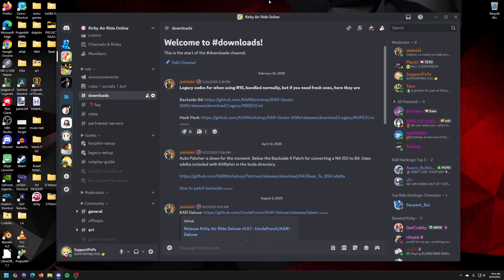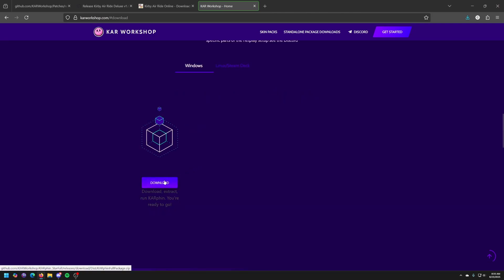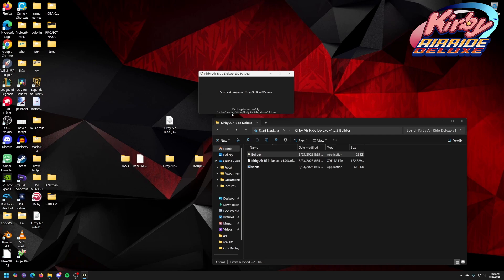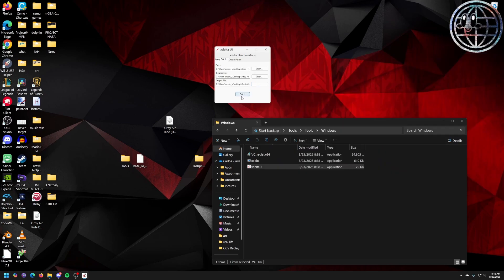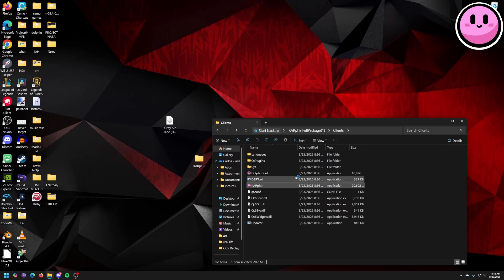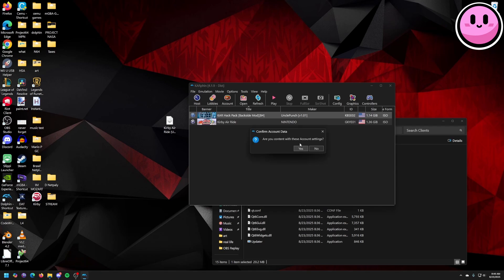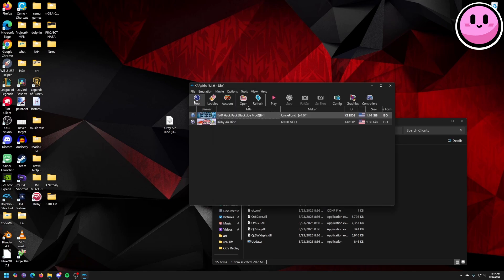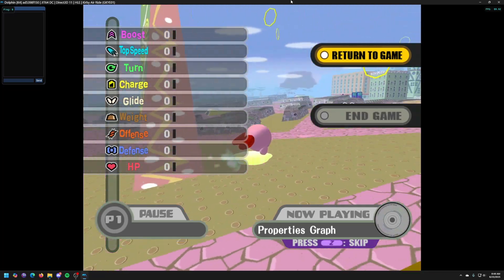How to Setup Kirby Air Ride Online Netplay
0:00 Intro & prerequisite
0:34 Downloads
1:51 Patching KAR Deluxe
2:37 Patching Backside B4
3:43 Setting up KARphin